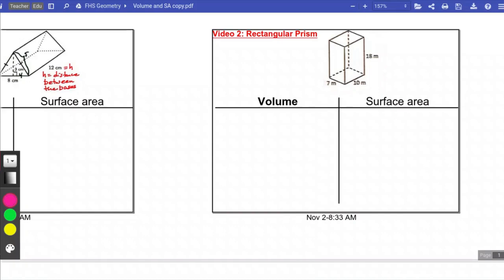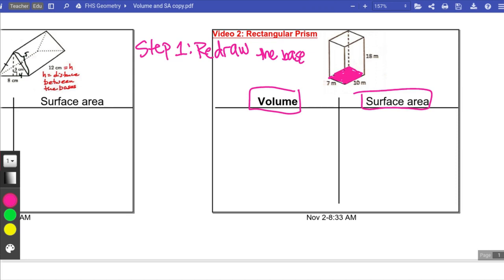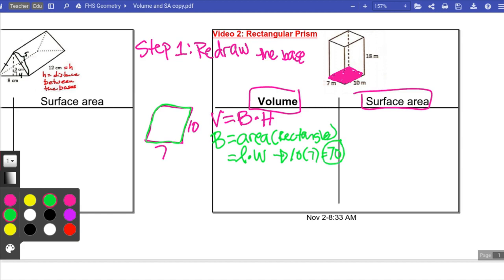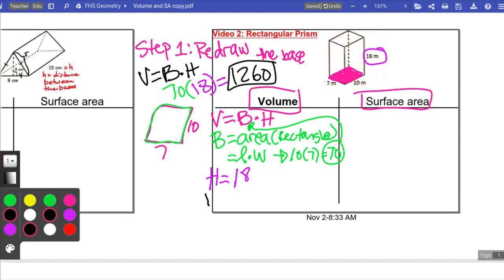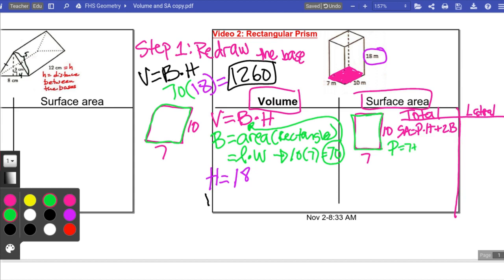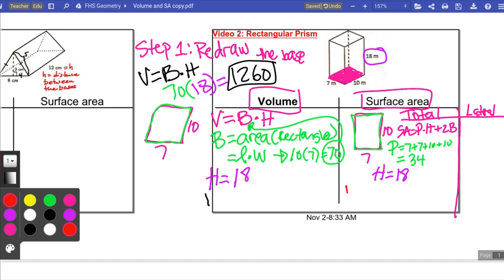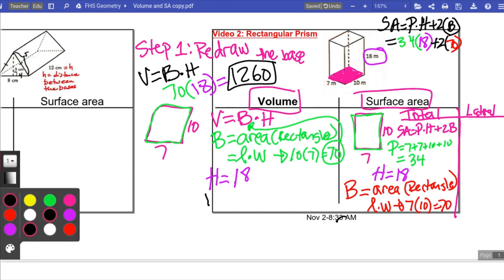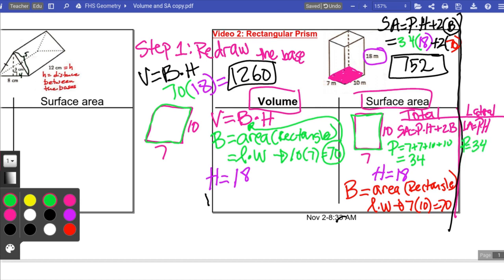Volume and SA of Rectangular Prism